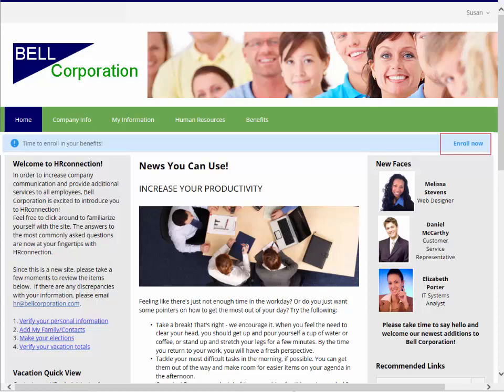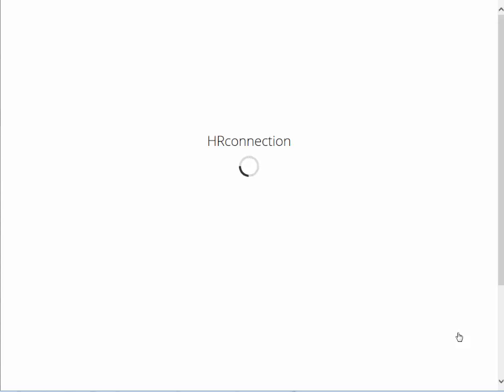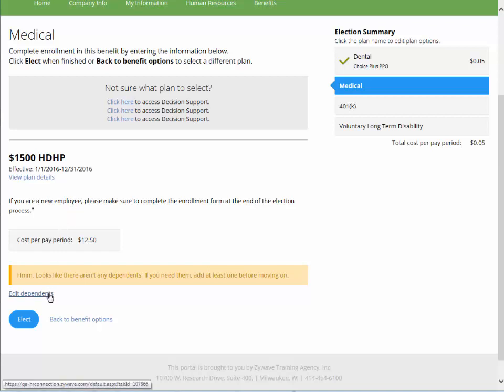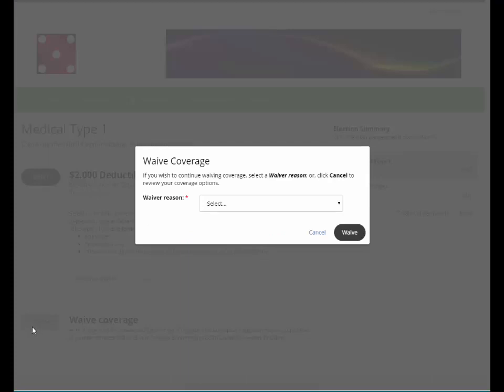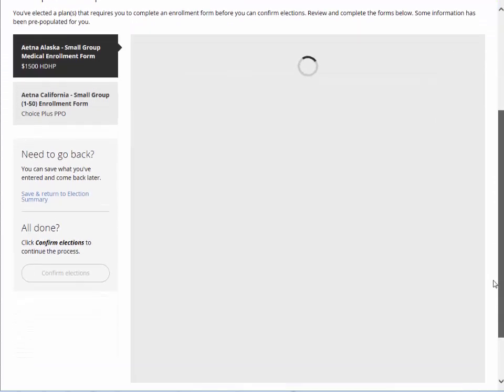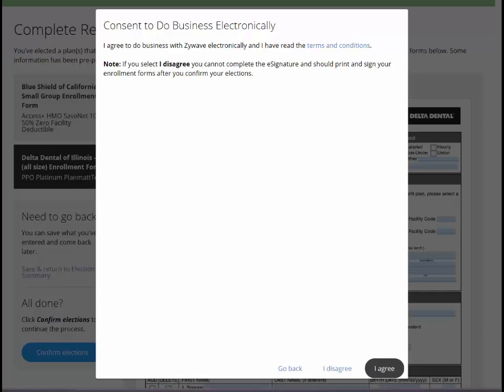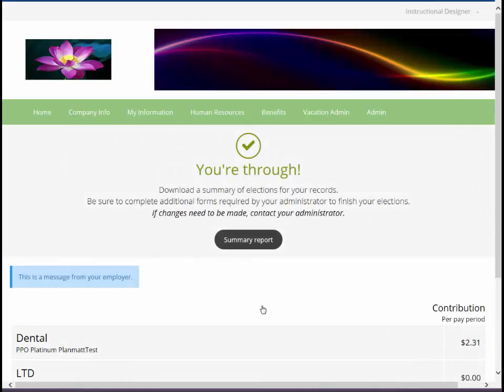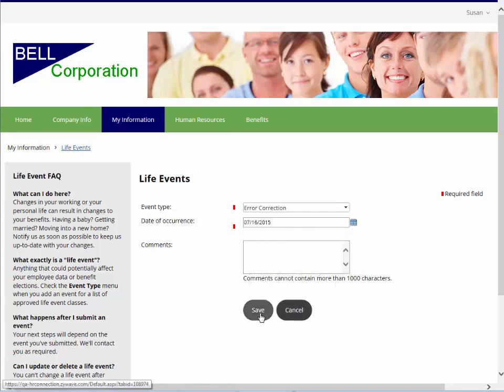Employee View: Electing Benefits